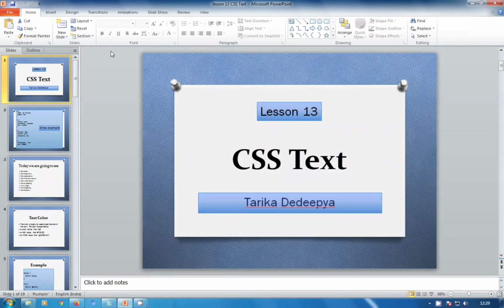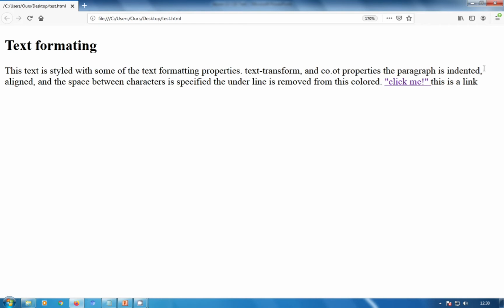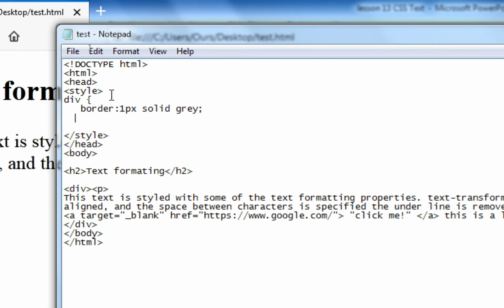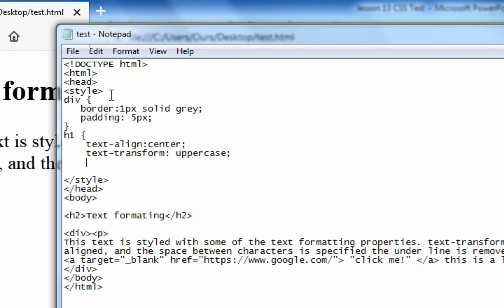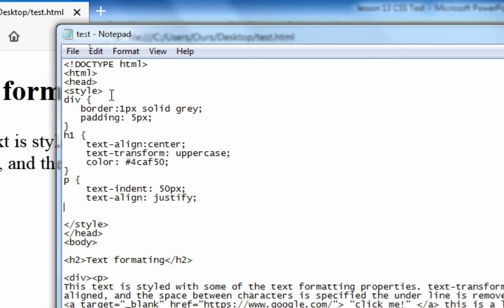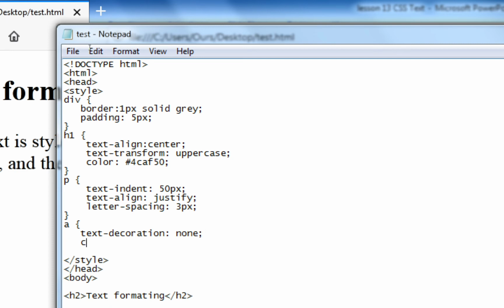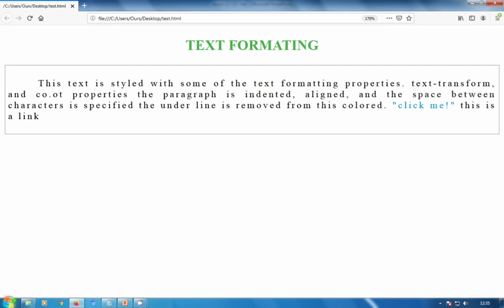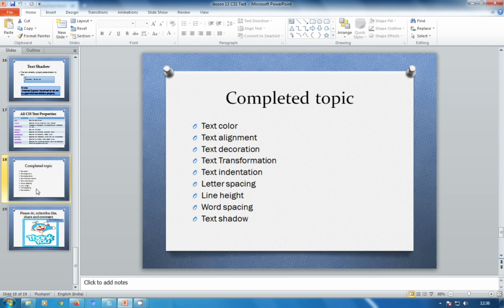css Text formatting lesson:13(part-1)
Current topic: CSS text